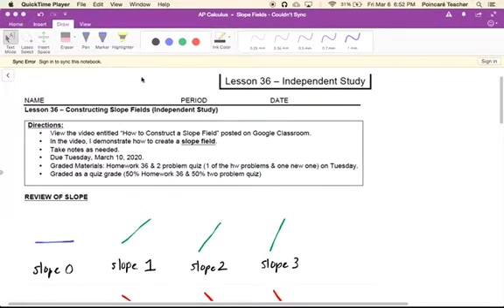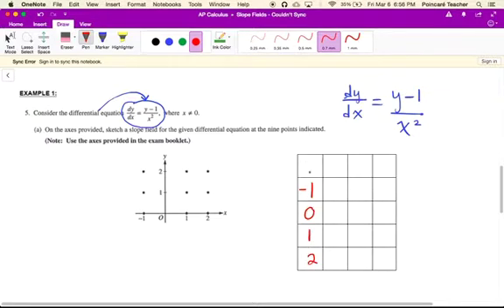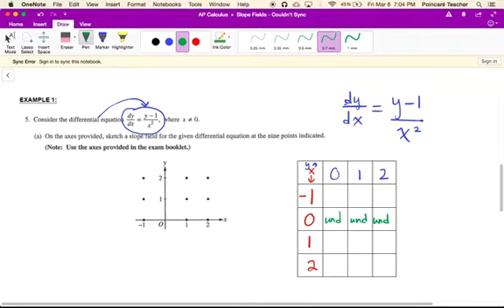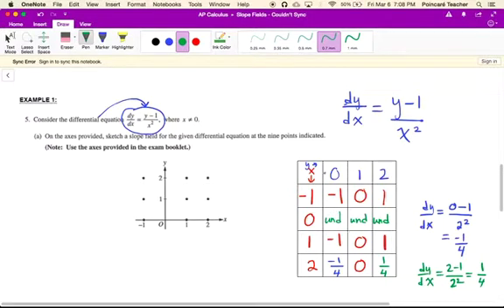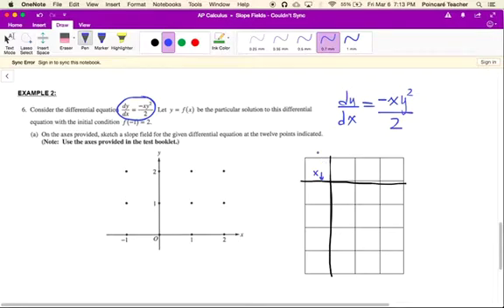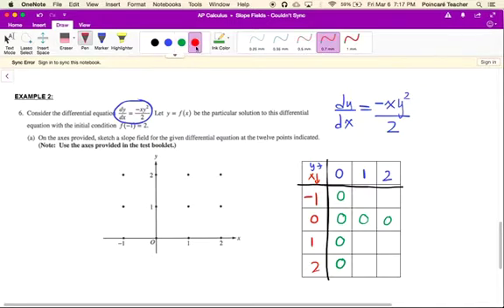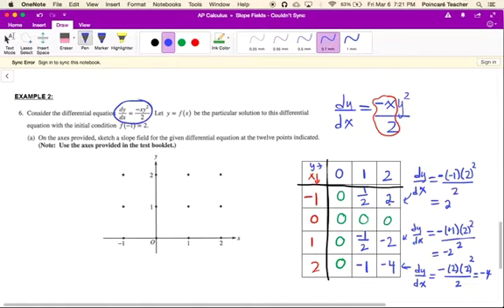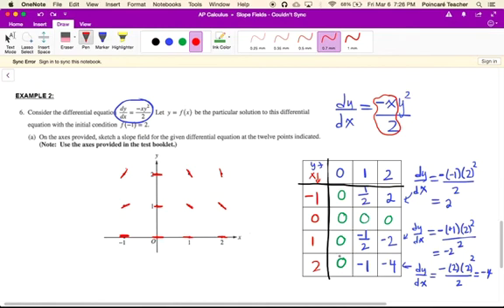Slope field Video - Uploaded